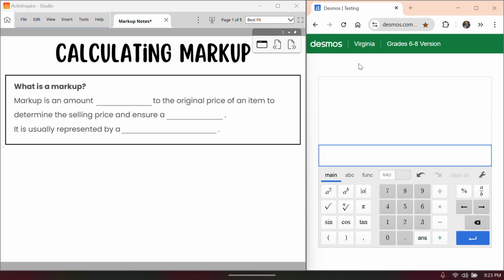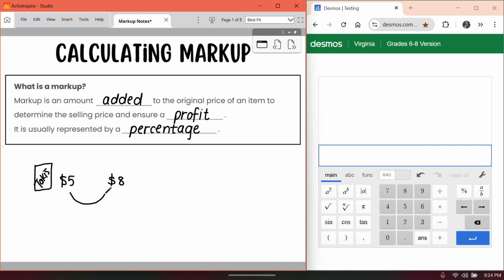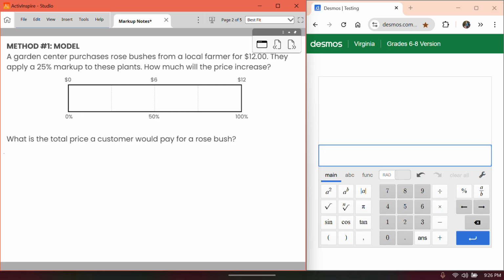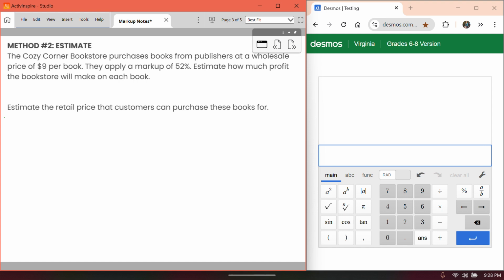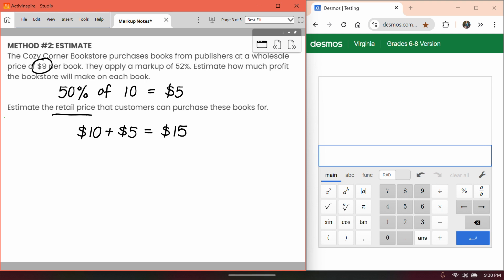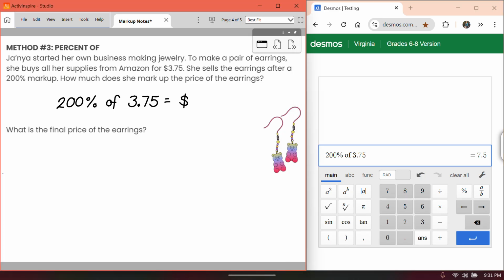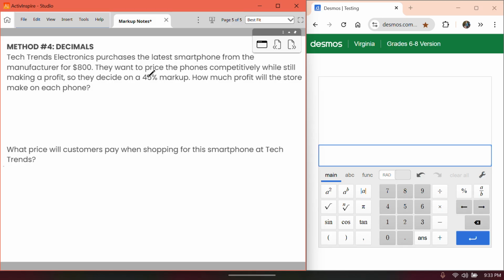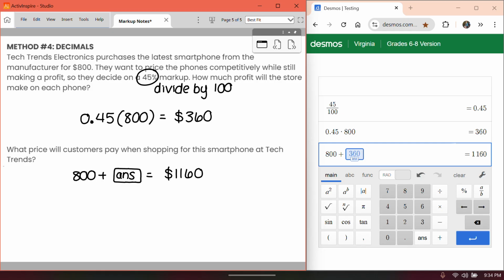Calculating Markup Instructional Video